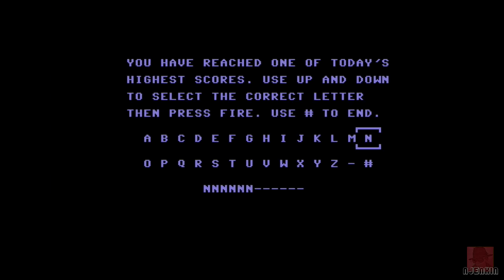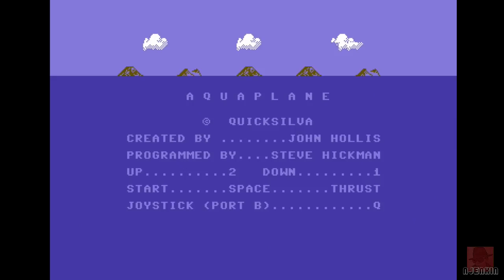Aquaplane - on the Commodore 64 !! with Commentary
AQUAPLANE on the Commodore 64 published by Quicksilva in 1983. Dangerous waters for waterskiers. :oP